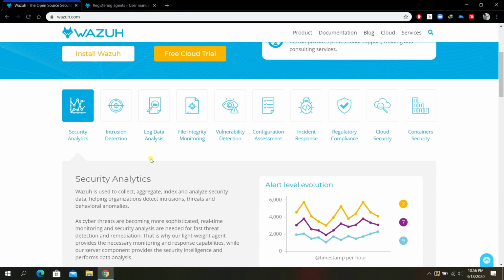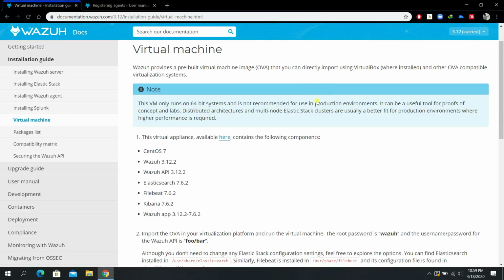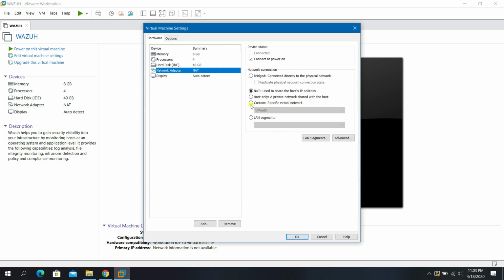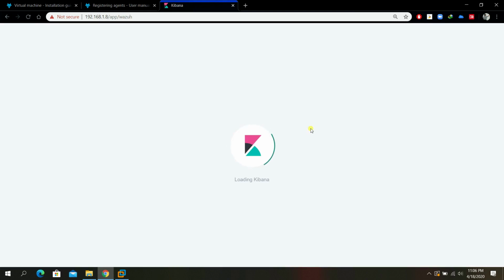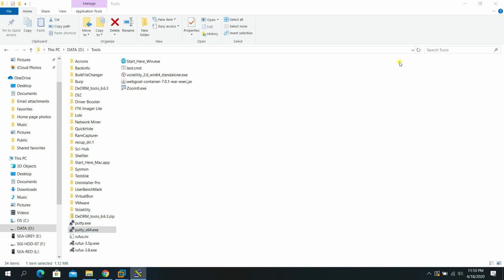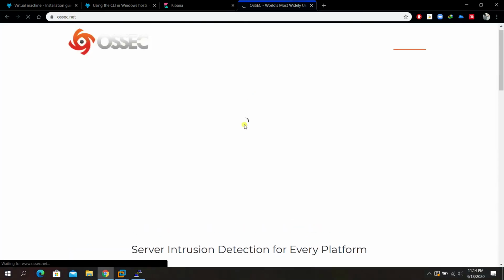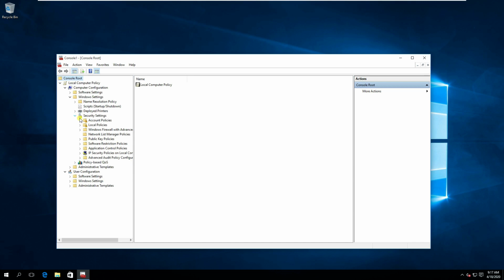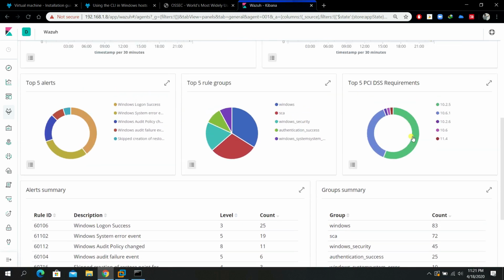Tutorial: Wazuh SIEM - Installation and Configuration (Complete Steps)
Wazuh is a free, open-source and enterprise-ready security monitoring solution for threat detection, integrity monitoring, incident response, and compliance.

This video explains the process of installing and configuring Wazuh SIEM and its agent running Windows OS.